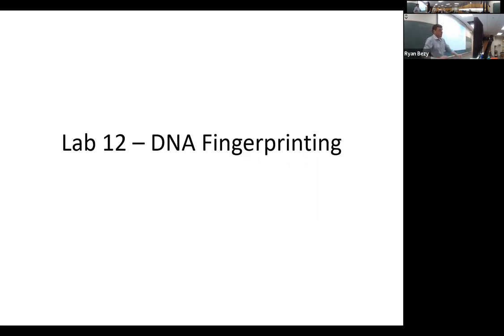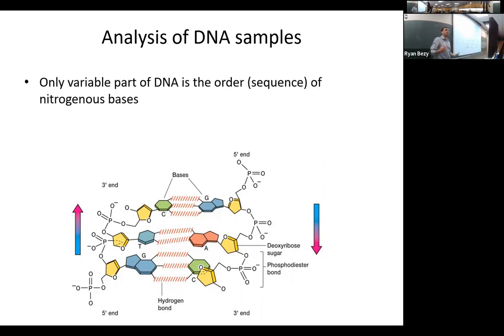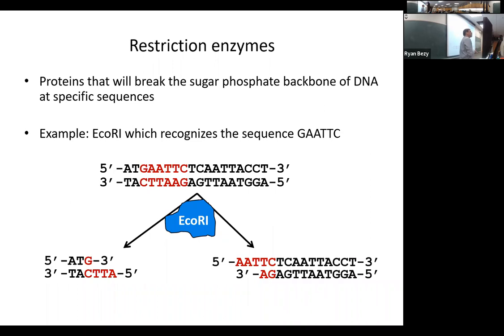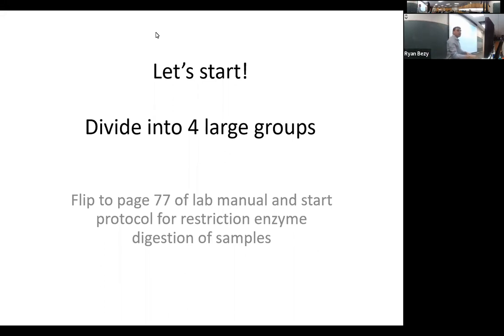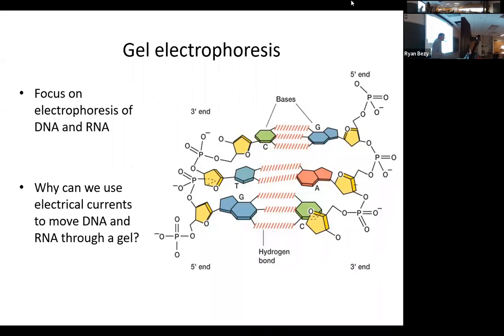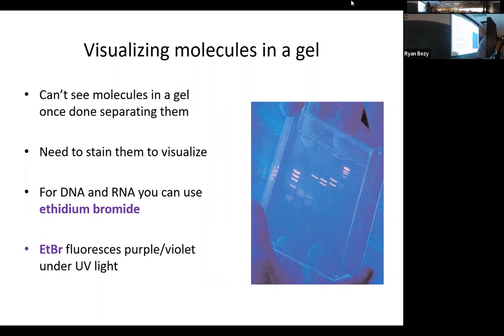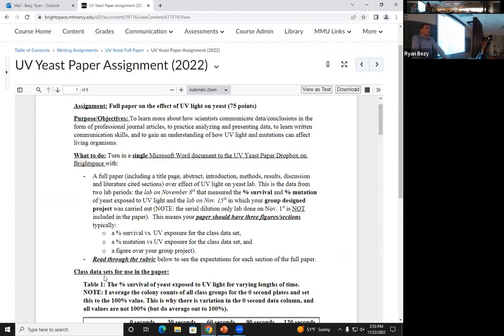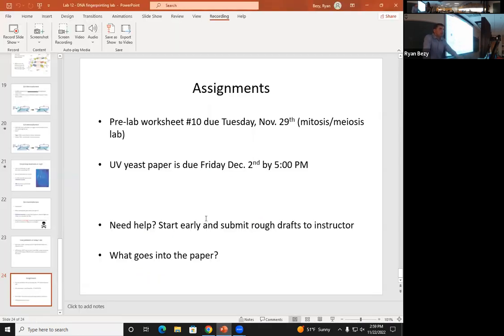Lab #12 - DNA Fingerprinting (11/22/22)